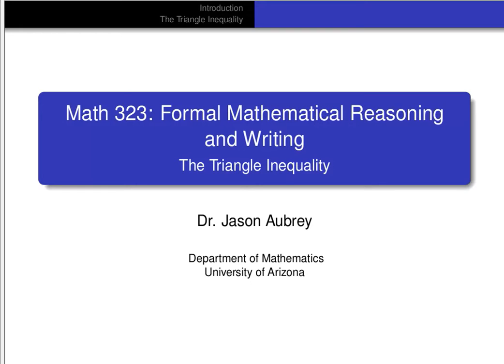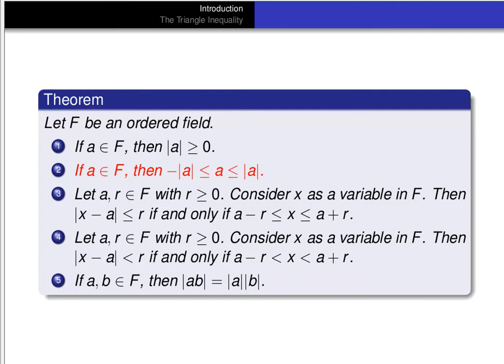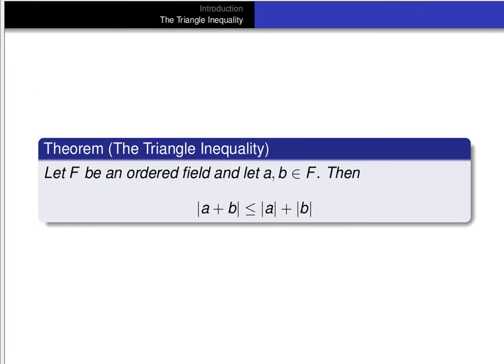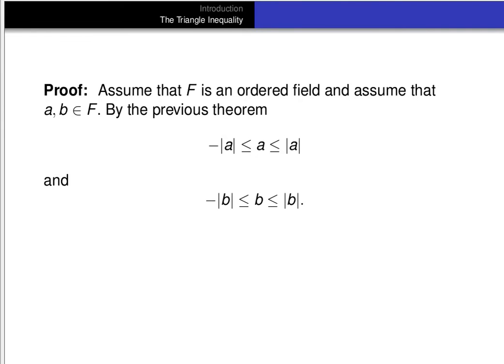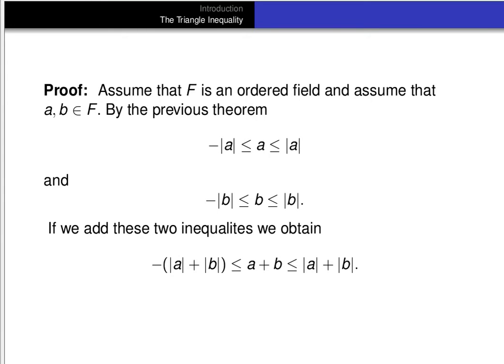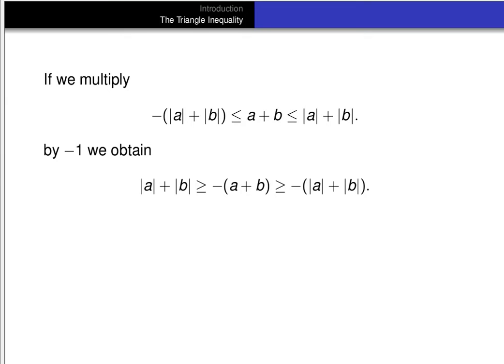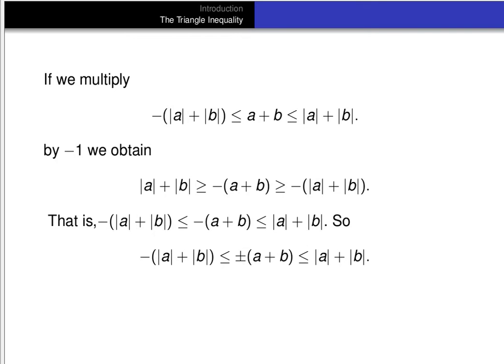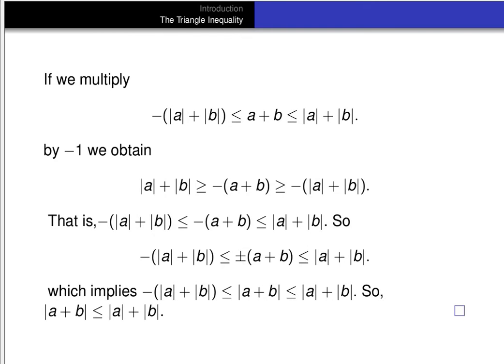The Triangle Inequality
In this video we prove the Triangle Inequality using basic properties of absolute values in an ordered field. We follow the presentation in Dan Madden's notes for Math 323 at the University of Arizona.